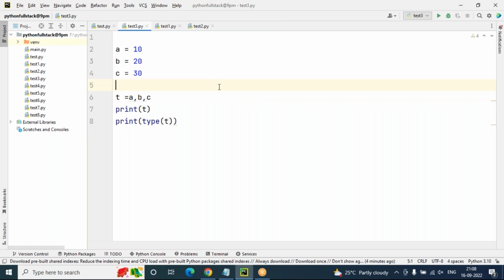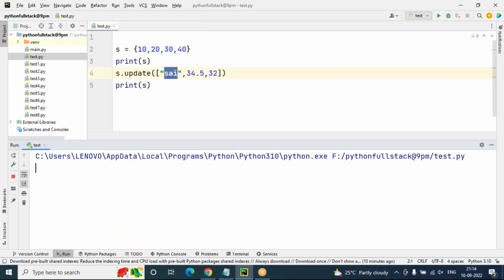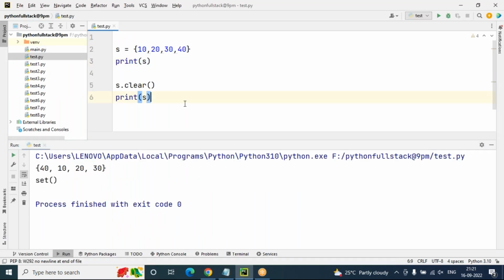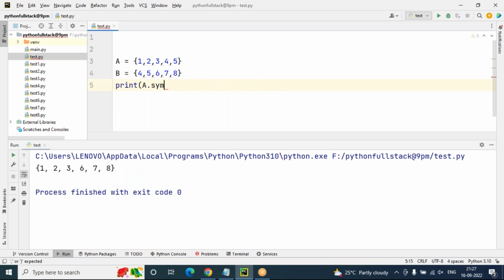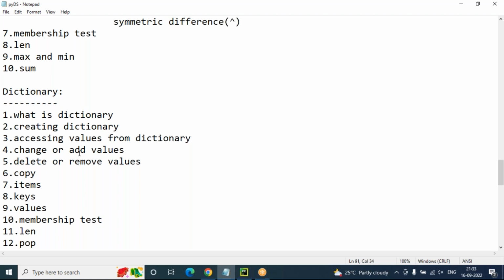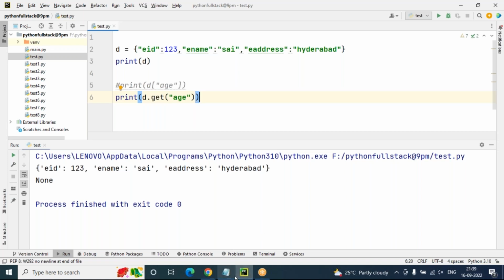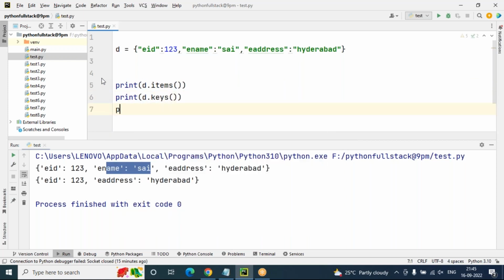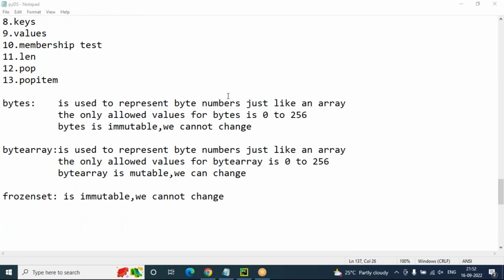Python class14 learn coding like a story#fullstack